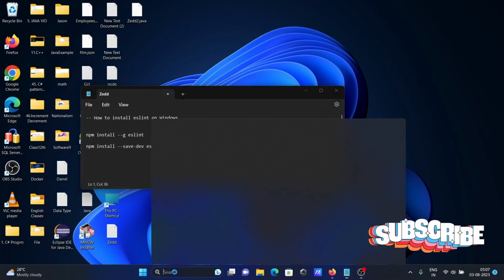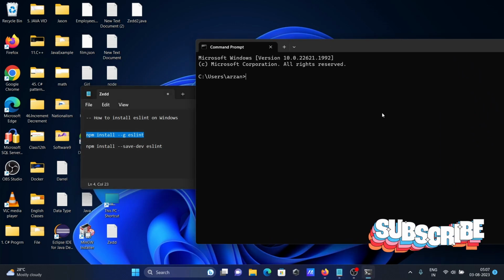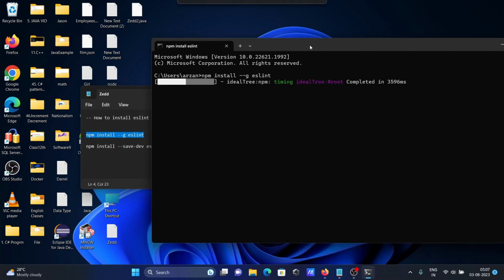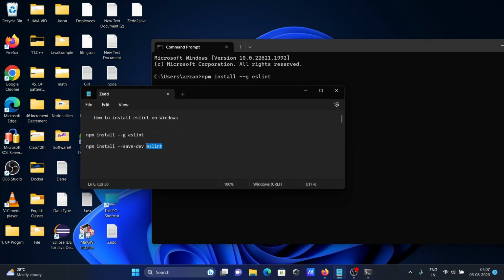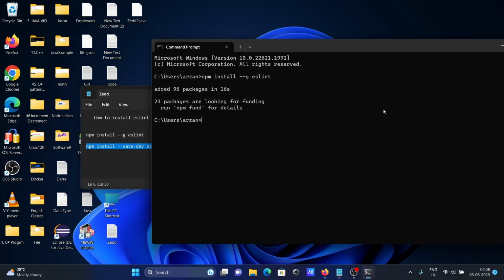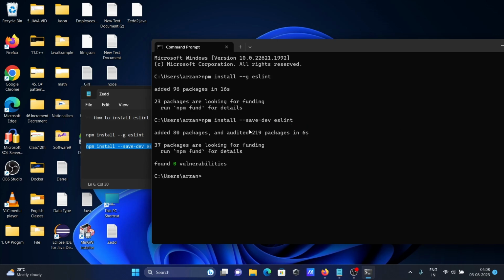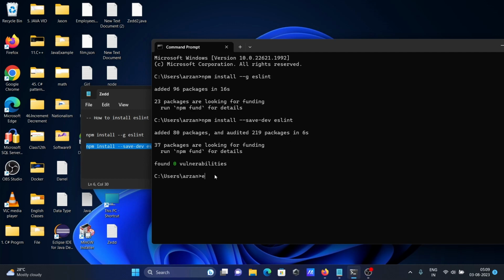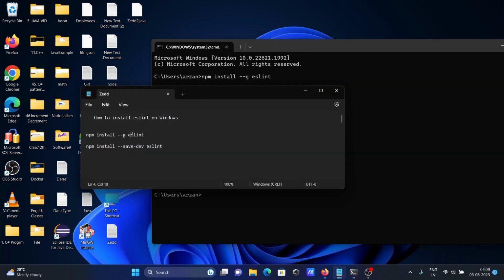How to install eslint on windows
Getting Started with ESLint
Adding ESlint to Your Project
How to install ESlint globally
install eslint
typescript-eslint
run eslint
how to use eslint on windows